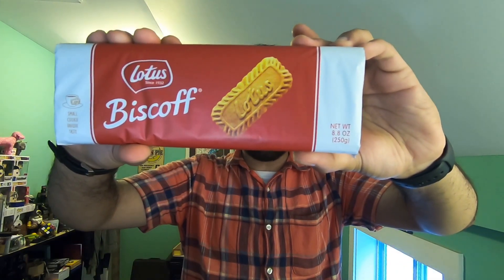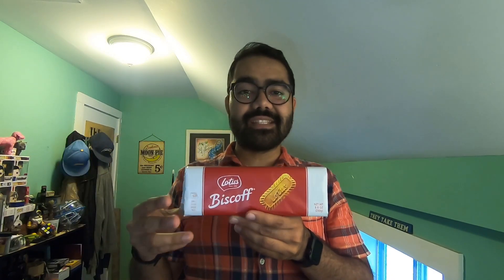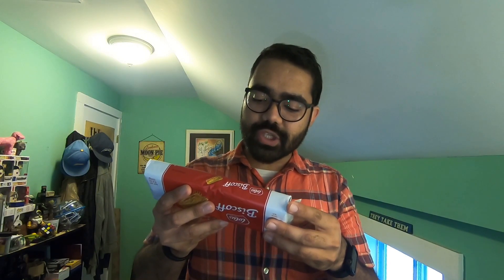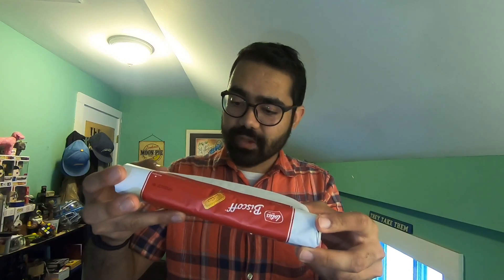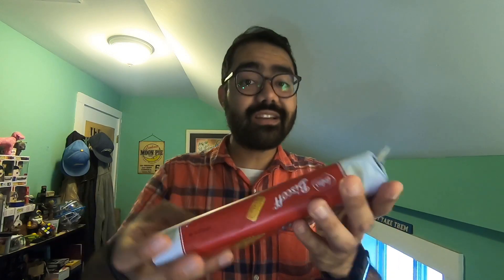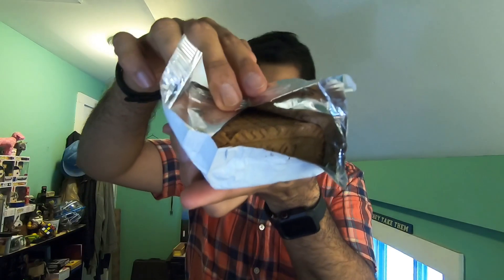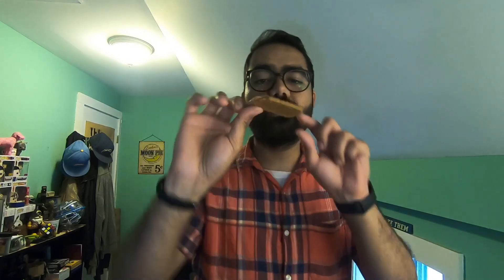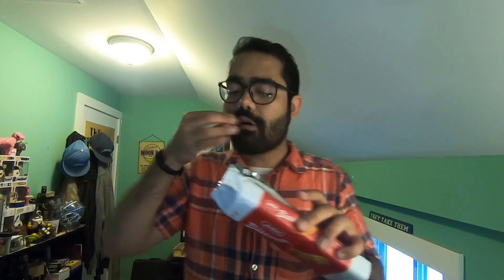Tuesday Night Bites! - #42: Biscoff Cookies!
Bring back memories of travel and riding on planes with these sweet little treats! Biscoff cookies by Lotus will be sure to fill any cookie craving you may have! So try them out!

Video recorded on a GoPro Hero 7 Black Edition in 1080p, 24fps, in linear mode!